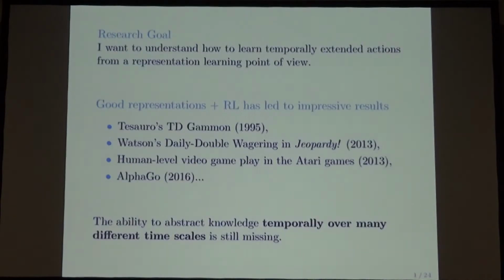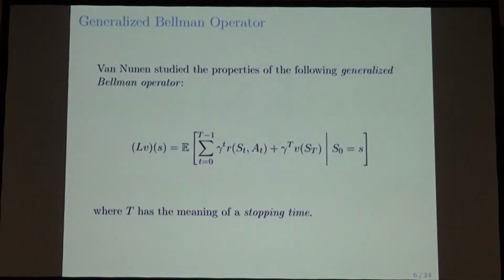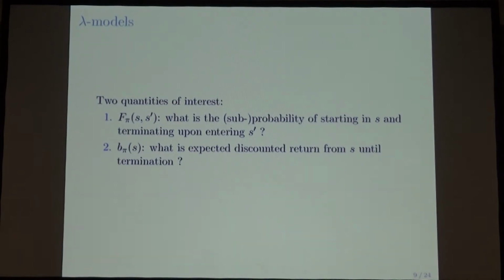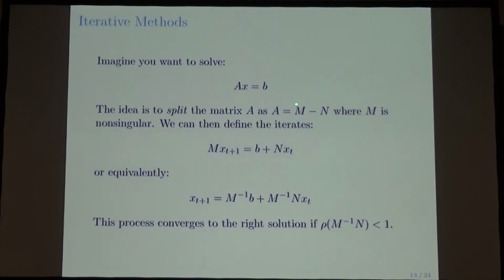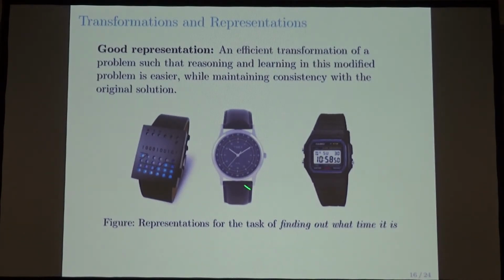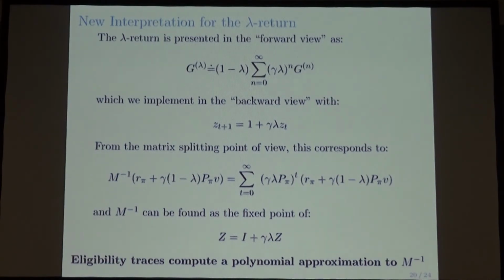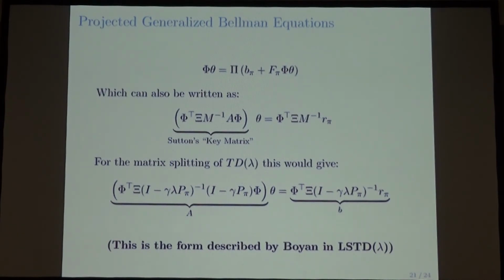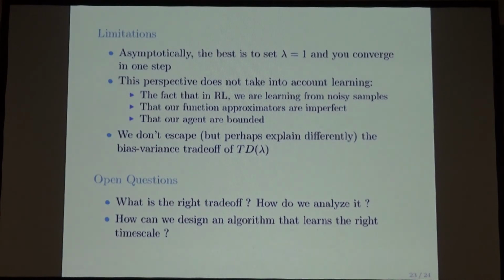Unifying Multi-Step Reinforcement Learning Methods through Matrix Splittings - Pierre-Luc Bacon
DALI 2017 Workshop - Data Efficient Reinforcement Learning

Title:
Unifying Multi-Step Reinforcement Learning Methods through Matrix Splittings